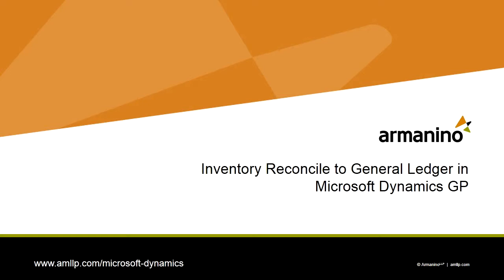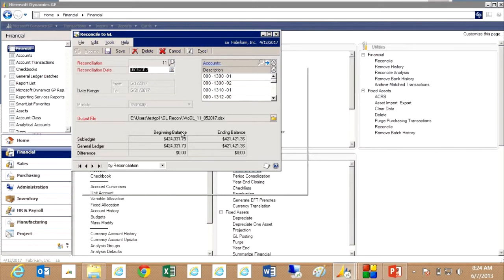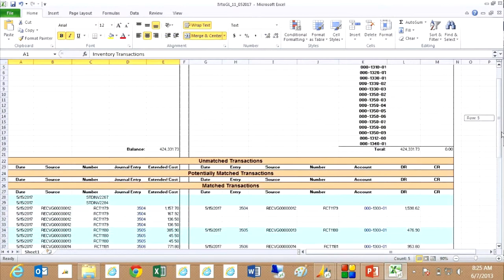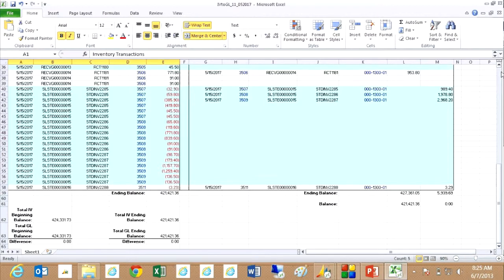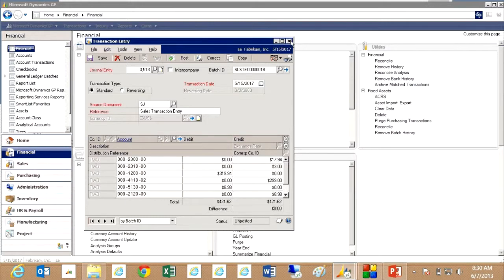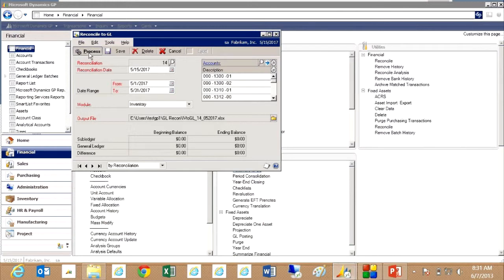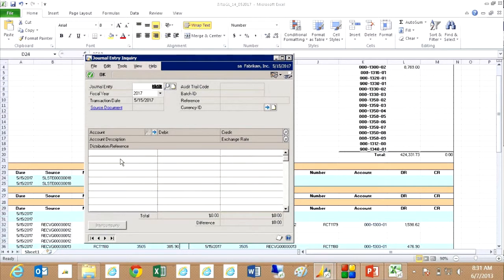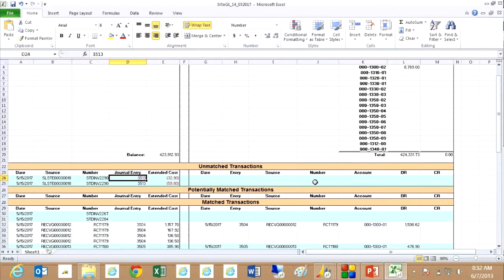Inventory Reconcile to General Ledger in Dynamics GP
Dynamics GP includes a nice utility to help you reconcile your inventory value to your general ledger. It analyzes individual inventory transactions and general ledger transactions and tries to match them to each other. The unmatched transactions are those that cause discrepancies in your accounting system. The results report includes drill-down functionality to specific transactions so you can quickly resolve problems.